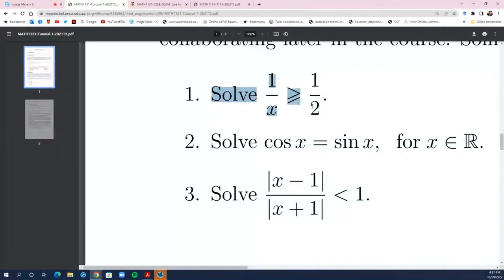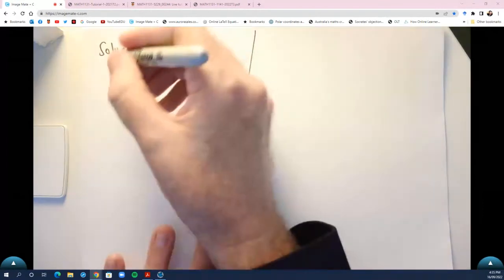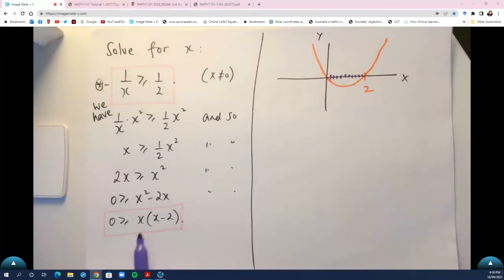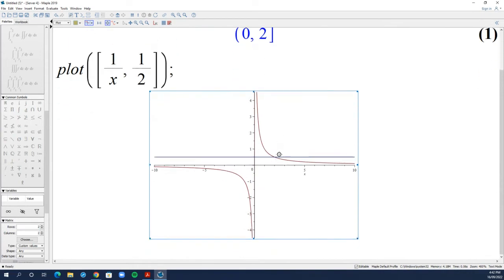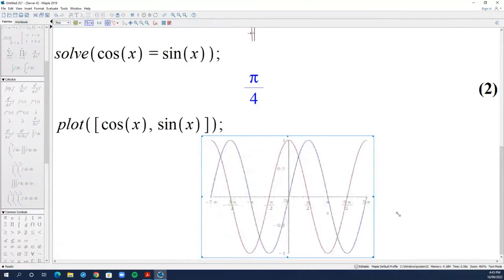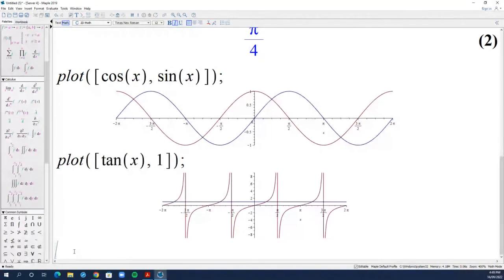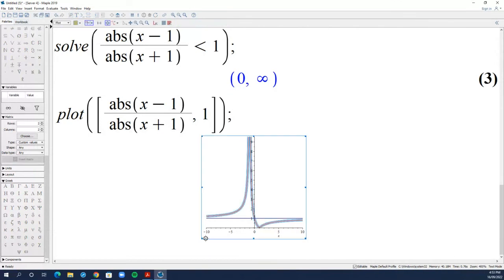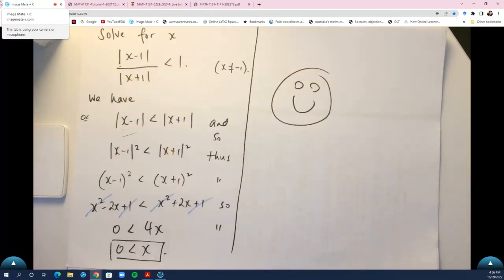Tutorial F16D week 1 (2022) Tisdell recording